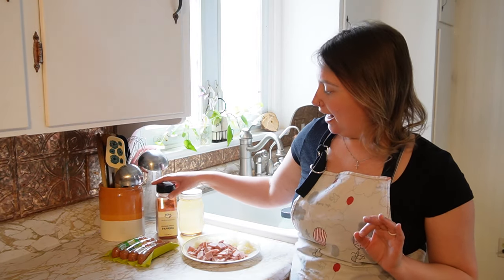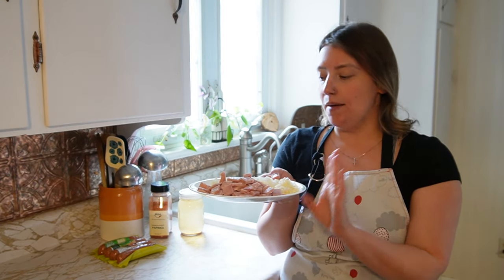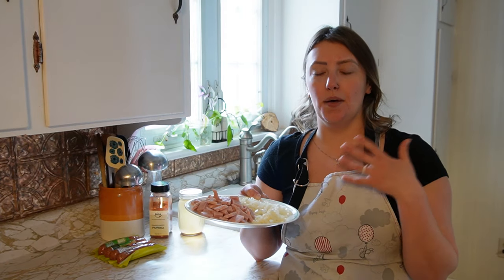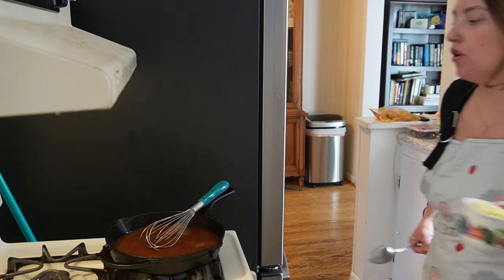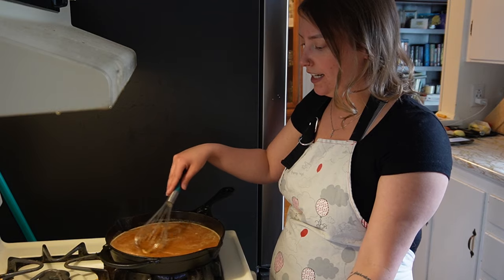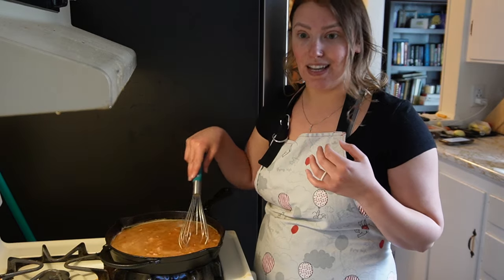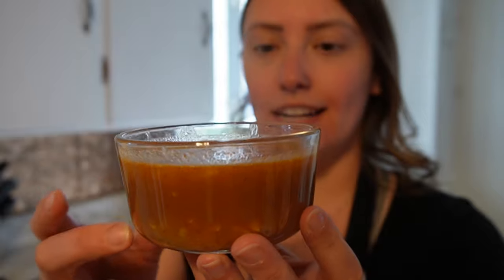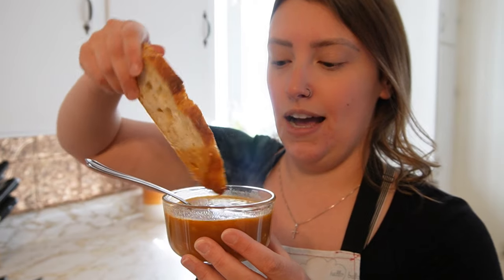Use your Easter leftovers in this soup!